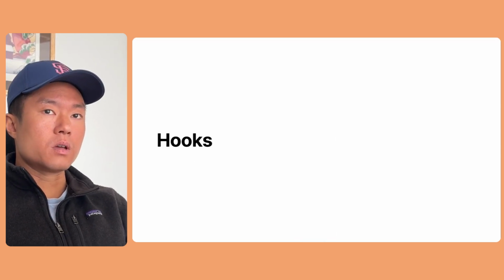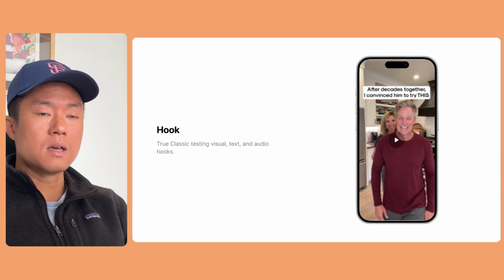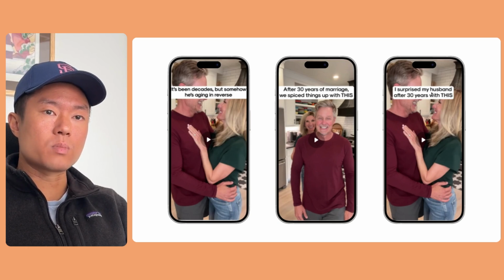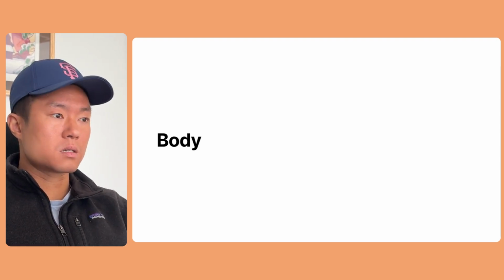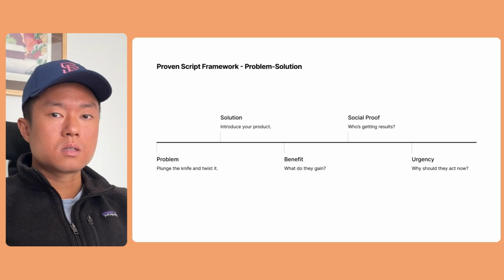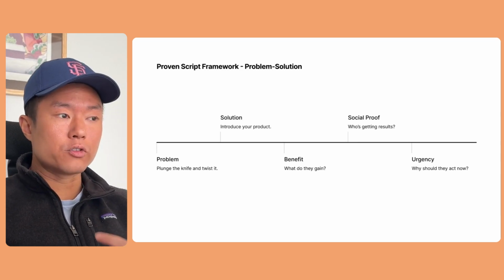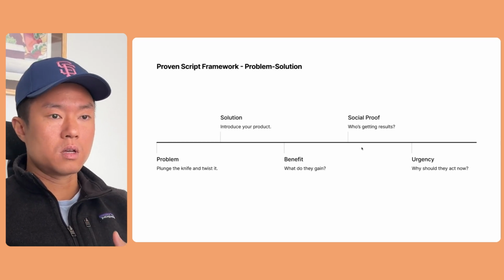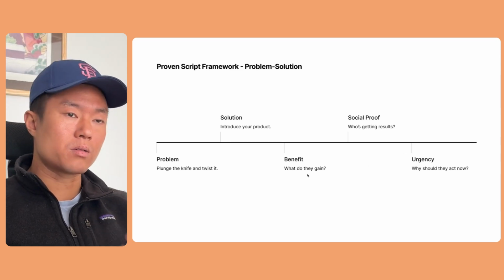How to set up your first video ad test on Meta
Setting Up Your First Video Ad Test on Meta: Hooks, Frameworks, and Examples

In this video, I'll show you how to set up your first video ad test on Meta, using some viral video ad formulas and real examples. If you're struggling with low creative win rates, this video will help. We'll start with the hook, looking at examples from True Classic, a men's clothing brand. Then, I'll play a video ad from Reframe, an app that helps quit alcohol addiction, and explain their proven script framework. I'll also cover testing different problem and solution statements, social proof, and call to action variations. Stick around, and I'll link to another video on setting up creative testing campaigns.

00:00 Introduction and July 4th Recap
00:20 Setting Up Your First Video Ad Test on Meta
00:50 Understanding the Hook in Video Ads
02:34 Analyzing a Successful Video Ad Example
03:22 The Problem-Solution Framework
03:55 Iterating and Testing Your Video Ads
05:20 Call to Action Variations
05:44 Conclusion and Next Steps